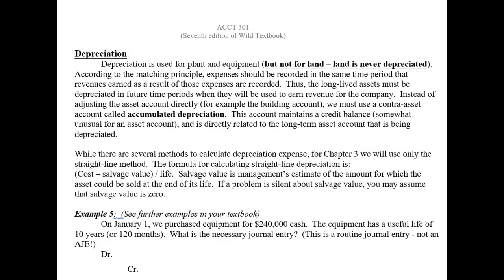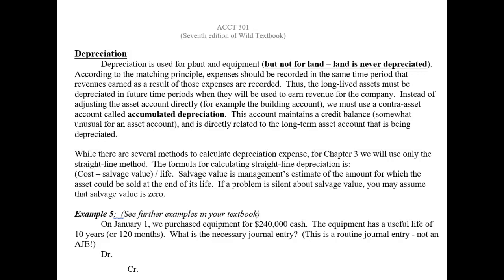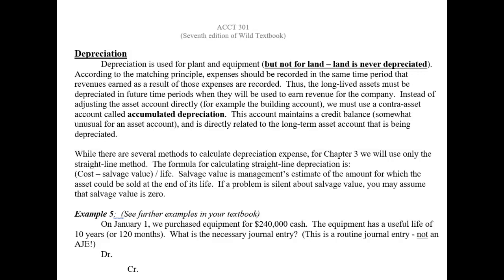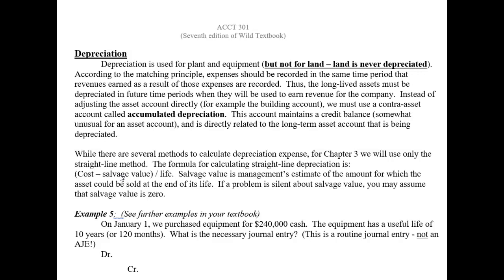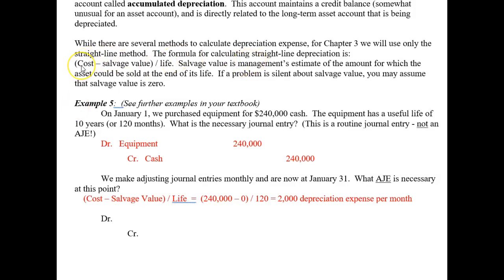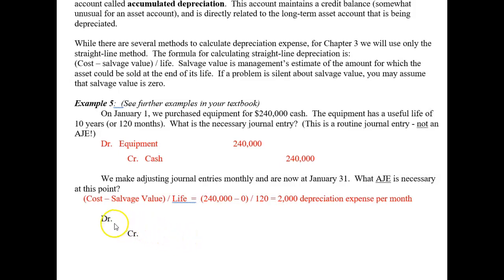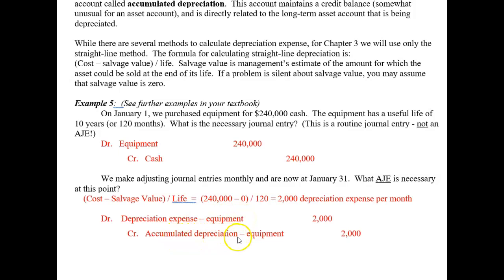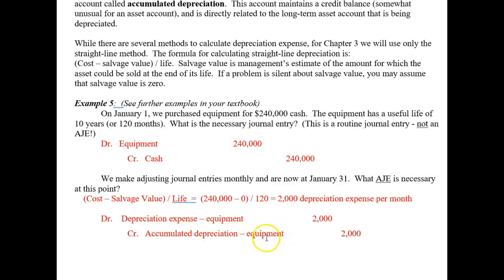ACCT 301 CH 3.2